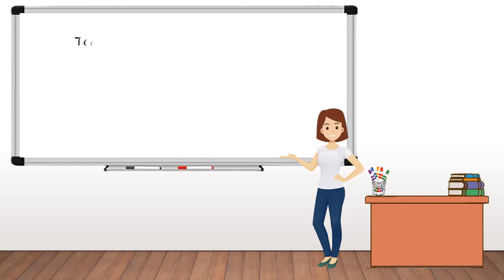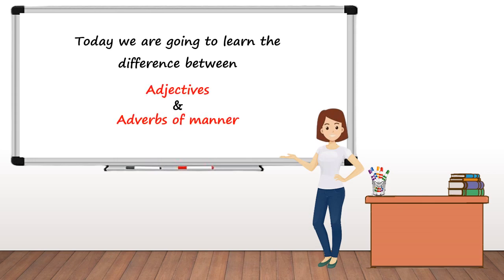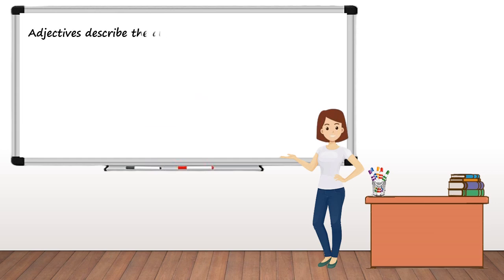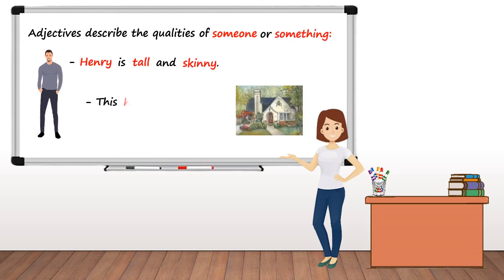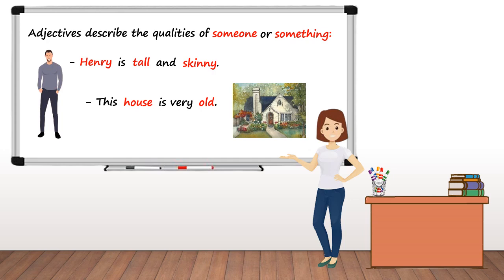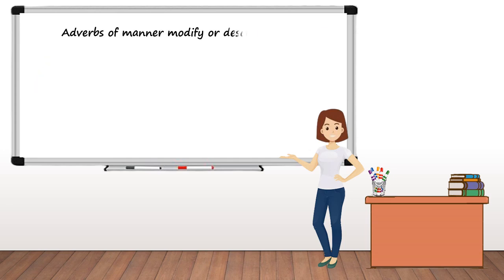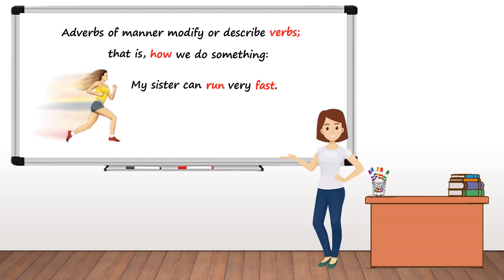Adjectives & Adverbs | QUIZ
Test you knowledge!
How many gaps did you get correctly?